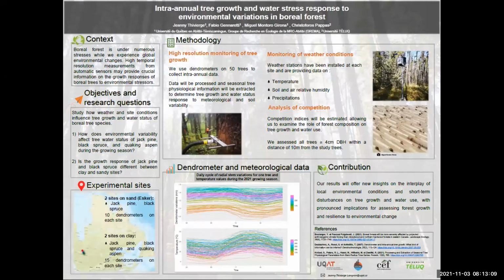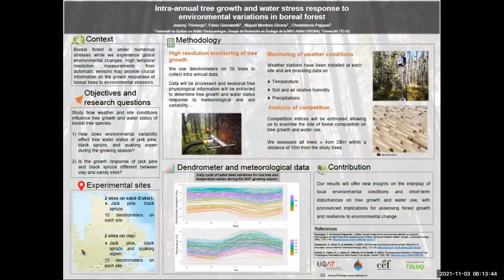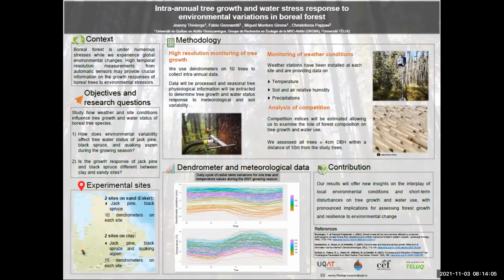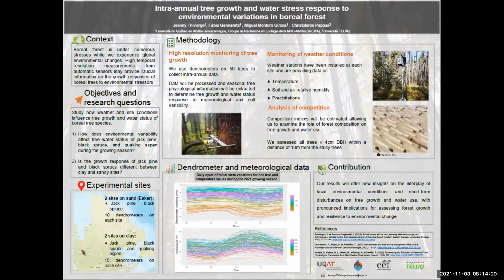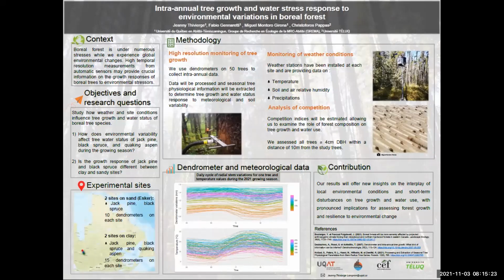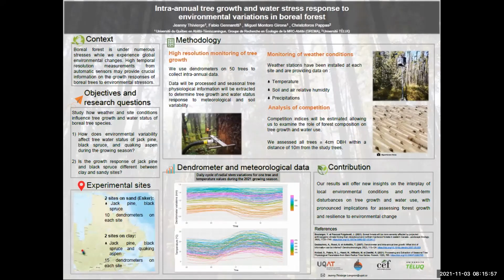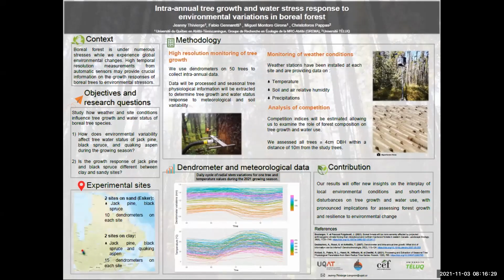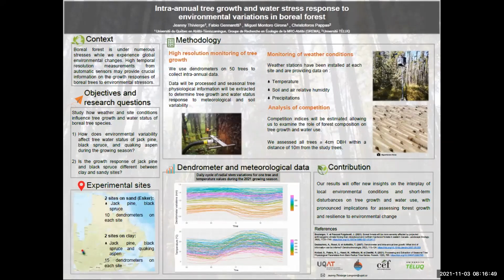IRNonColdForests2021 JeannyThivierge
Intra-annual growth and water stress response to environmental
variations in boreal forest